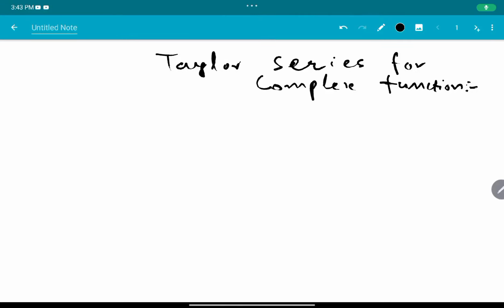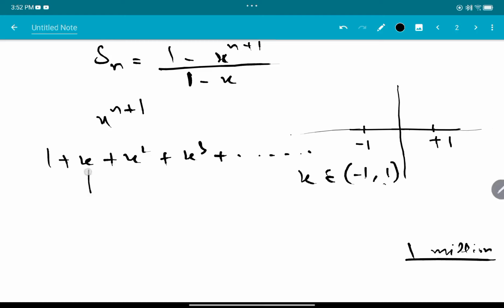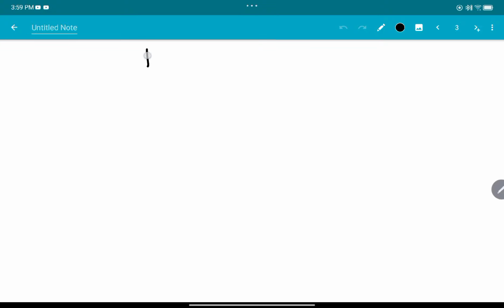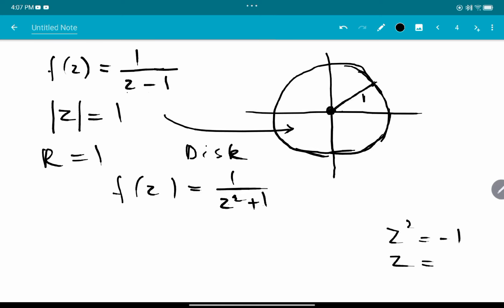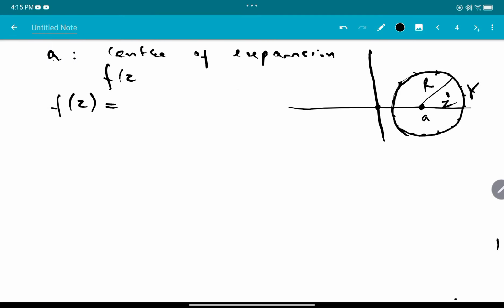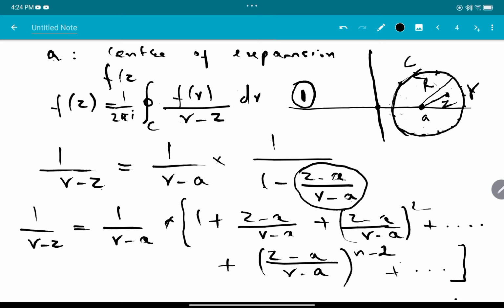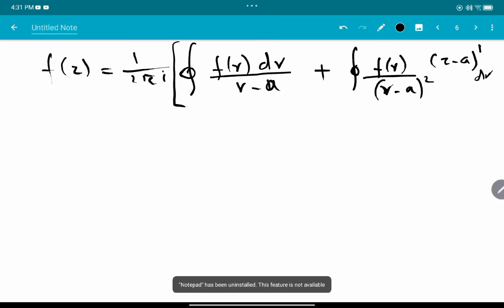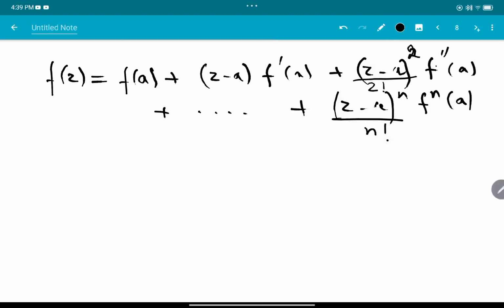L12: Taylor's series for complex functions